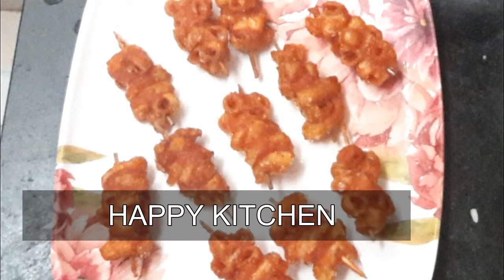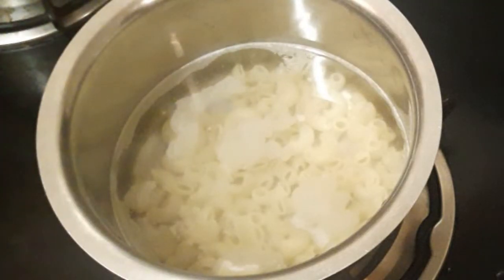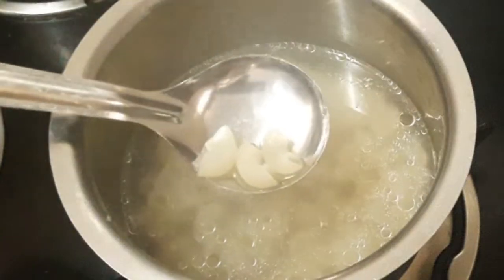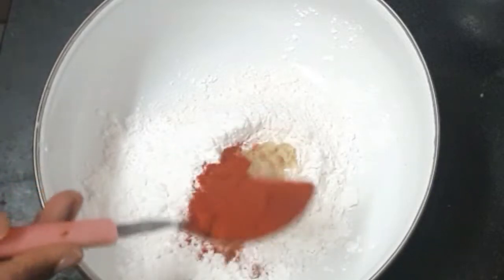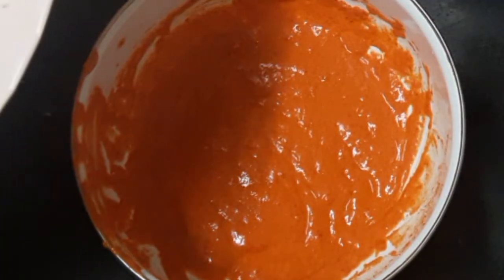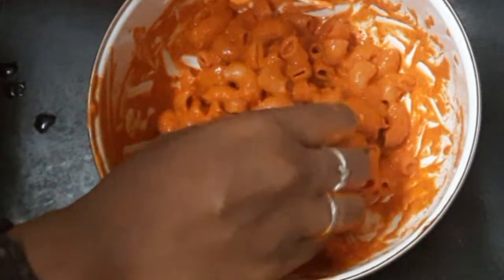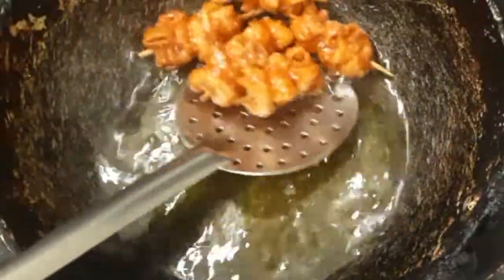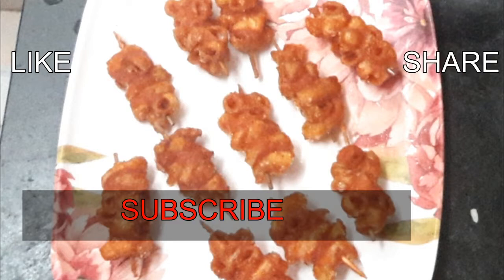MACRONI KABAB FRY | MACRONI RECIPE IN TAMIL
Dear  friends
In this video i am going to teach  yOU  MACRONI KABAB FRY

INGREDIENTS
BOIL  MACRONI- 1 CUP
MAIDA-4 TB SP
CORN FLOUR - 2 TB SP
GINGER GARLIC PASTE- 1 TSP
KASHMIRI RED CHILLY POWDER- 1 TB SP
SALT- TO TASTE
LEMON JUICE  - 2 TB SP

                                      THANKYOU